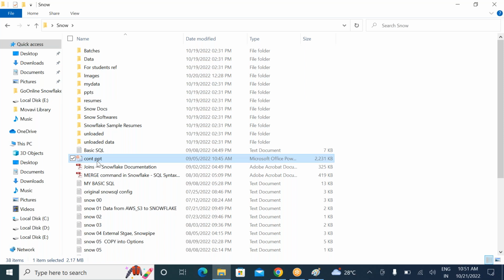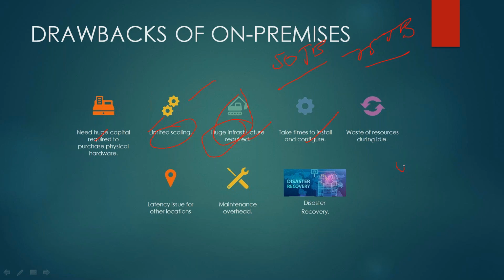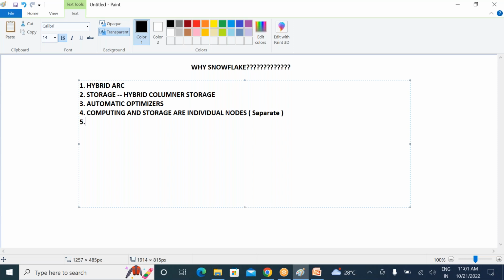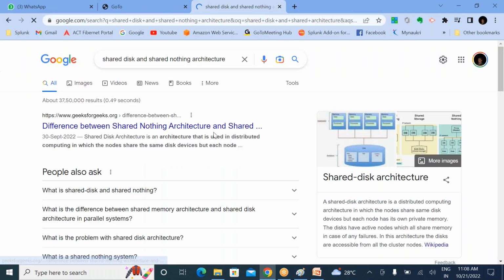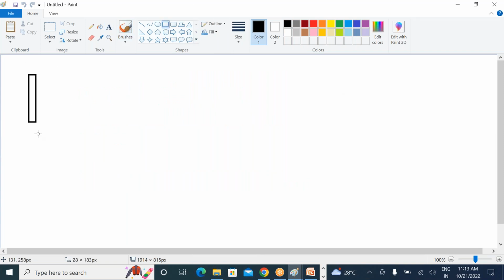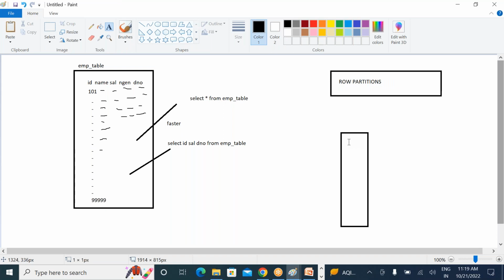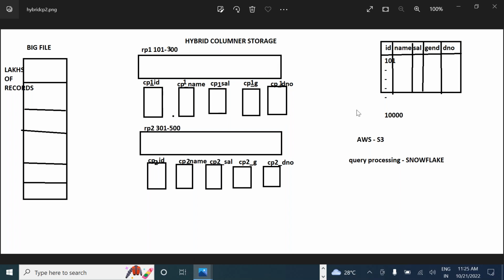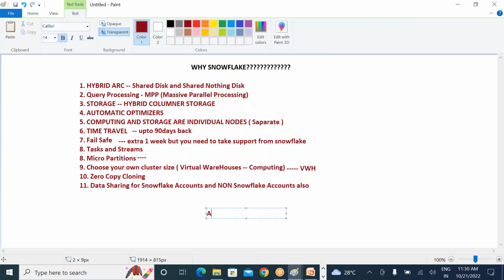03 Snowflake Demo Part-03 | Bhaskar Jogi | Go Online Trainings | 90000 75637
Hi,

Snowflake Online batch starts on Oct 25th, 2022 @ 11:15 AM IST

Meeting ID to attend the online class:
Course Name                    : Snowflake
Time                                    : Daily 11:15AM to 12:15 PM IST (Monday to Friday)
Faculty                                : Mr. Ravi

Regards
Team